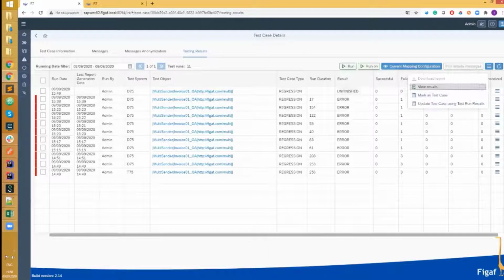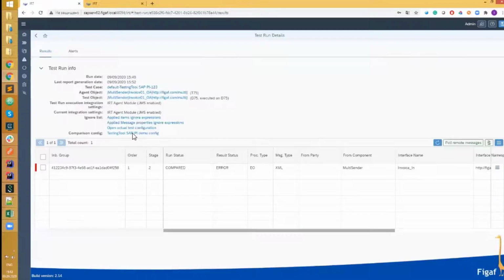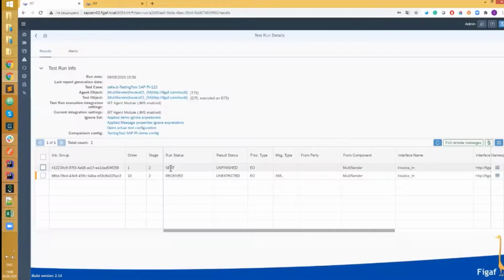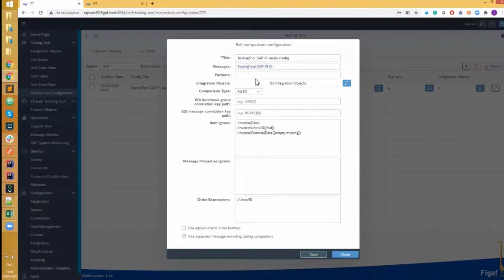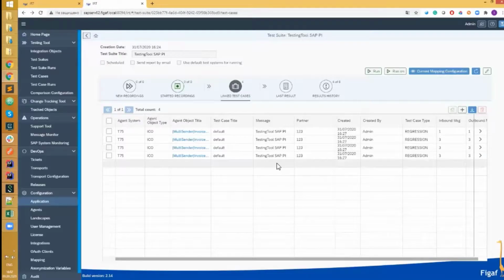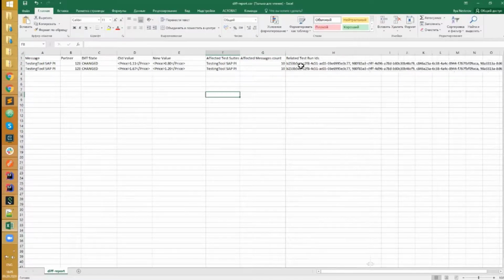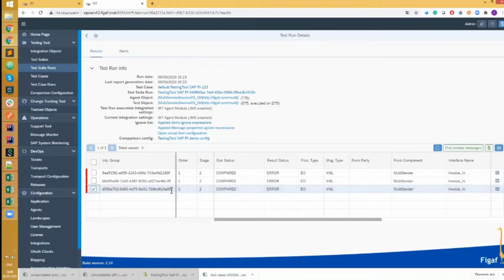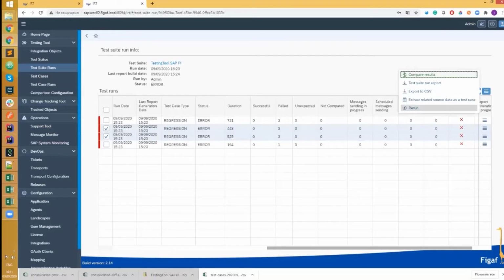News for SAP PI/PO testing with Figaf Testing 2.14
We cover the following items

The business scenario of customer
 SAP PI Migration from Seeburger

Test case creation tool for customer supporting their EDI archive, so they can create a lot of test cases fast.

Performance improvement scale to 10.000+ test cases 1+ Mio test compared
Month-long process about scaling the application

Comparisons and ignoring options

Order expression
Grouping or Correlating of messages.
Report generation

Create a new test case from existing (projections)

If you want to try the tool, it is pretty easy to get started